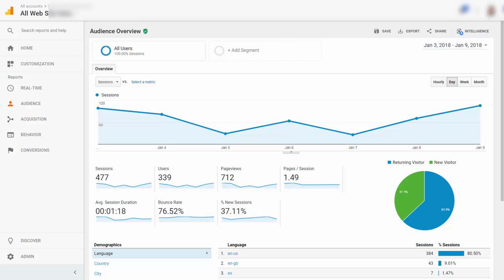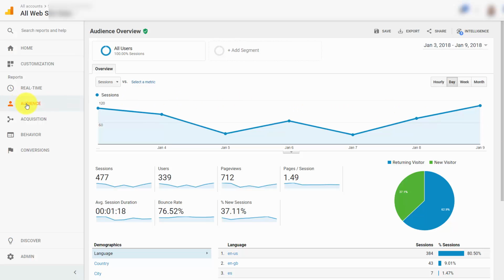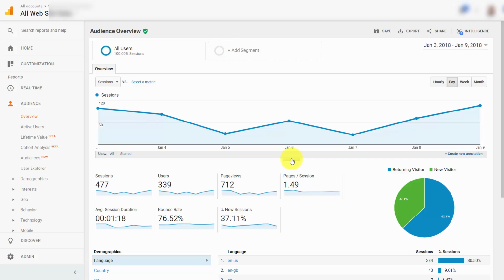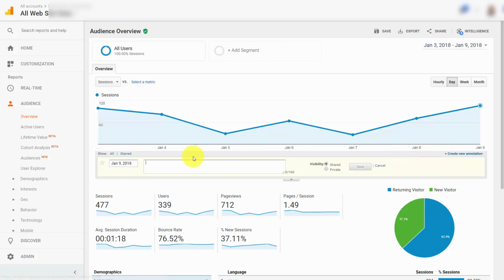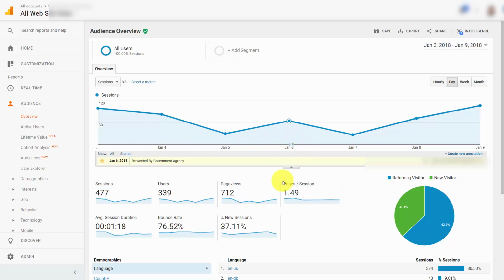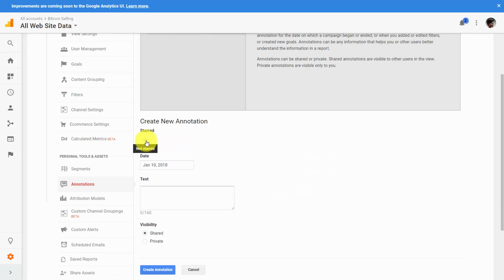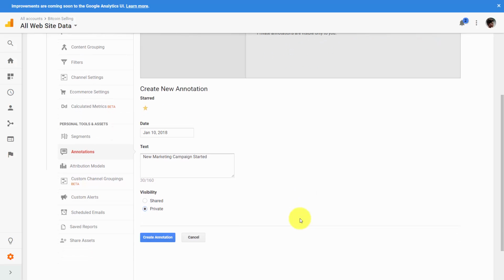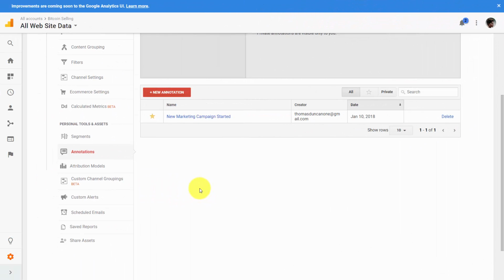10 Setting Up Annotations Free Increase Profits with Google Analytics Training Course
Setting Up Annotations Free Increase Profits with Google Analytics Training Course